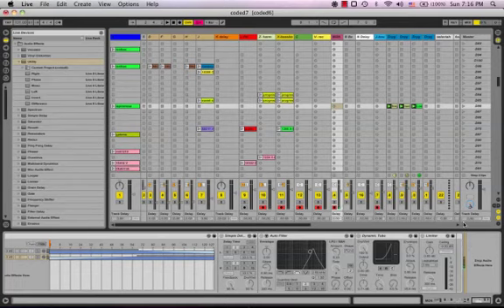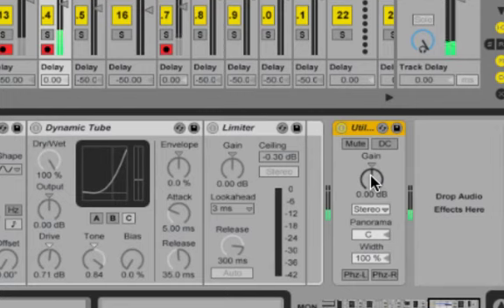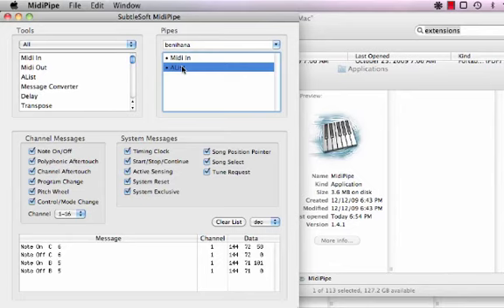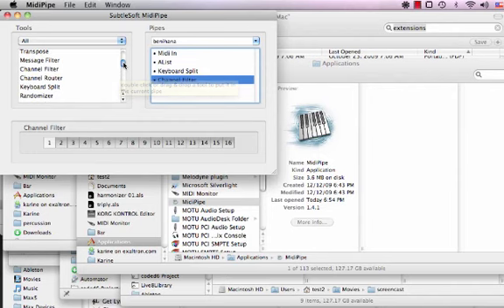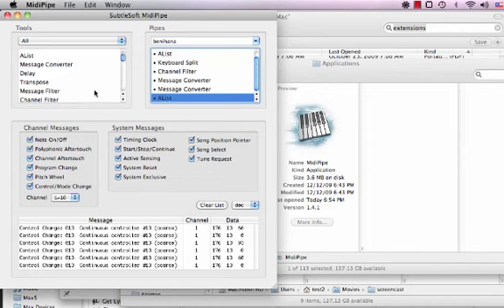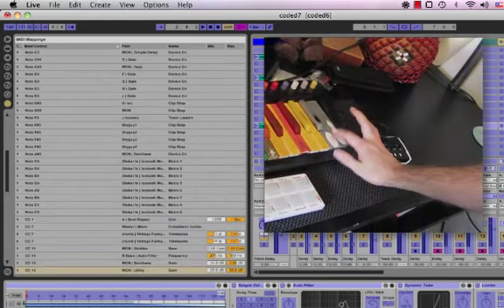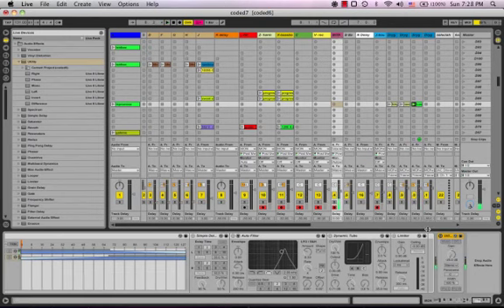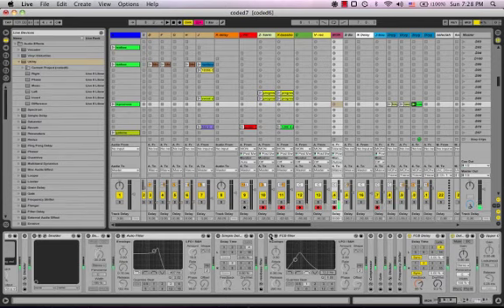the benihana technique- how to chop audio in real time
This is a quick tutorial on a technique I use called "benihana" to chop audio on the fly. Using Midipipe in conjunction with ableton live, I can get a momentary gate effect on audio that is not possible to do with Ableton out of the box.
For better examples of this technique in action, check out my performance videos or this 45 minute live mix on soundcloud: